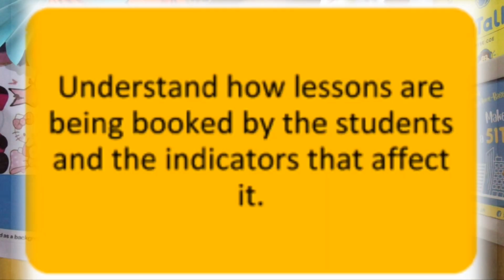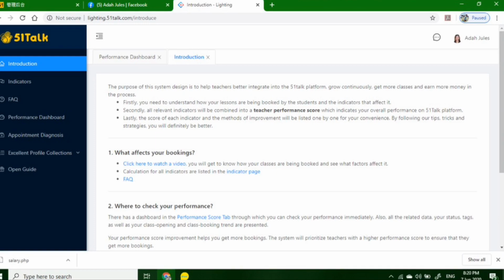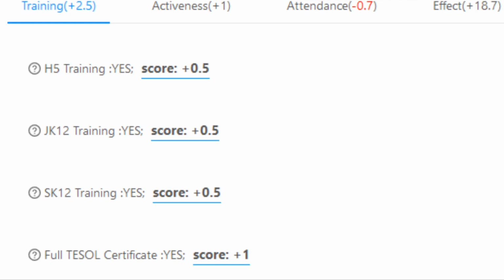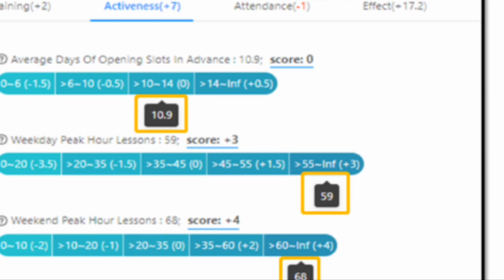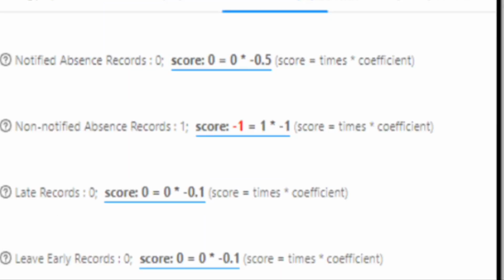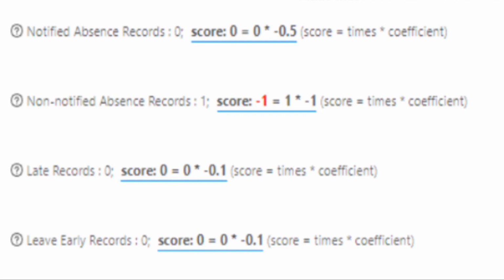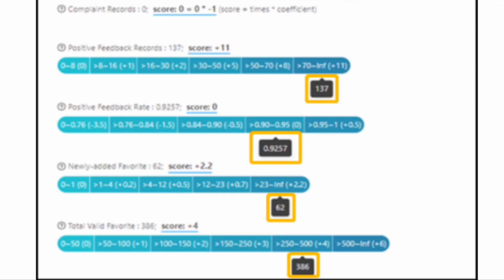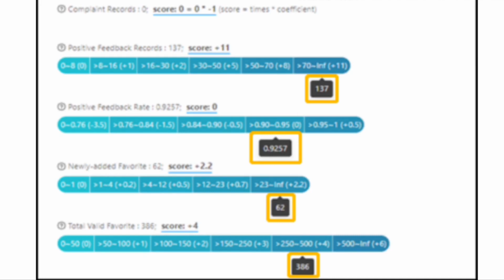COLLAB WITH 51TALK || LEARN MORE ABOUT YOUR BOOKINGS NOW!!! || TEACHER ADAH JULES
Do you know anyone who needs help with their bookings? You may share this with them by tagging them on the comment section below! 🥰

Be safe, stay at home and join our fast-growing virtual family now!

Let's be friends!